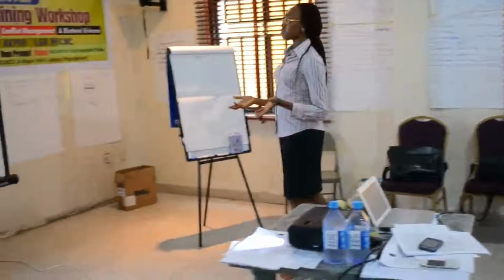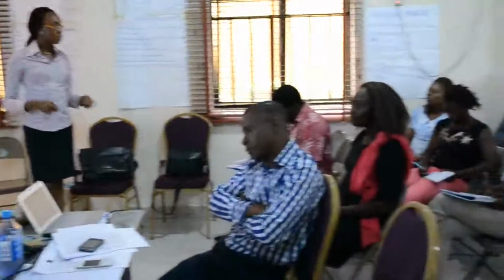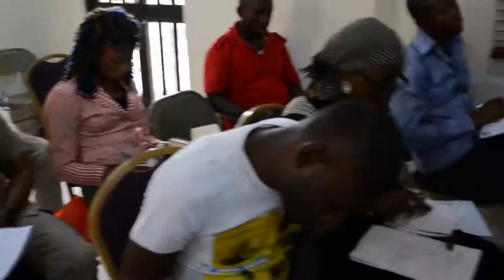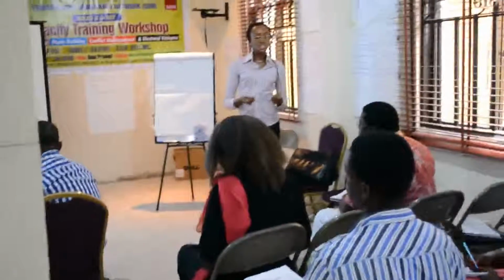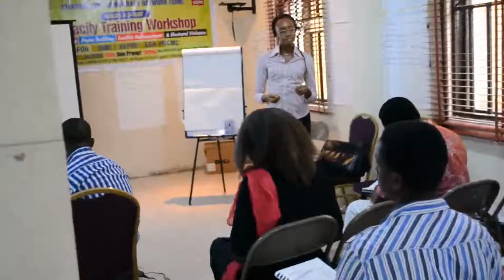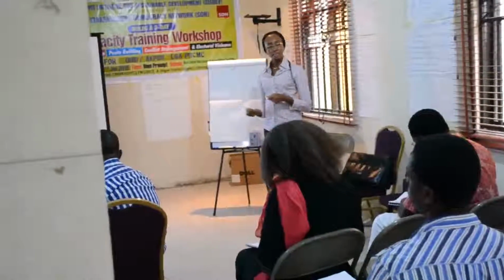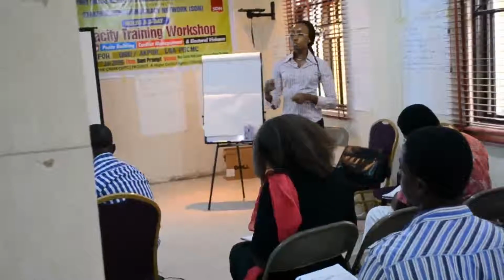Training Workshop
A development worker of Nigerian Stability And Reconciliation Programme lecturing the participants on Conflict Management